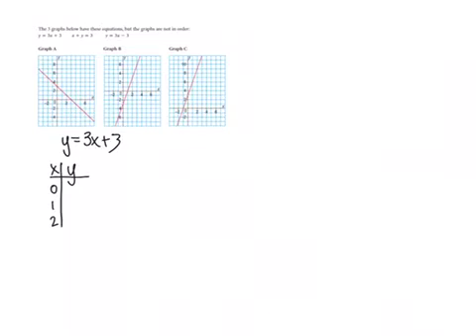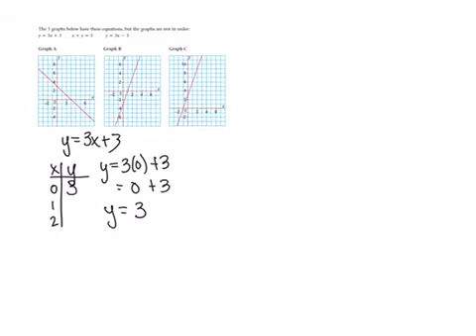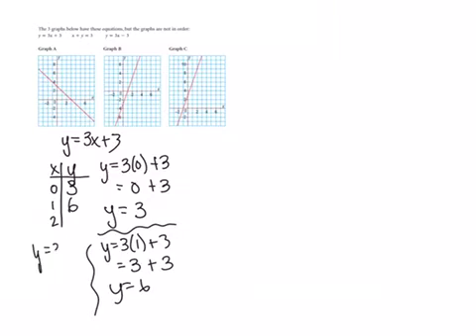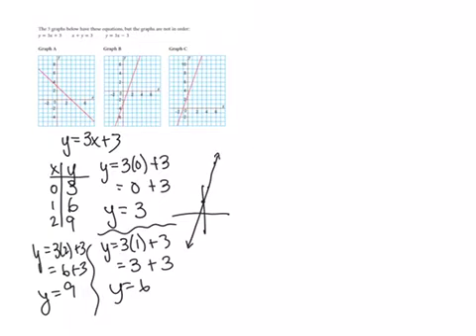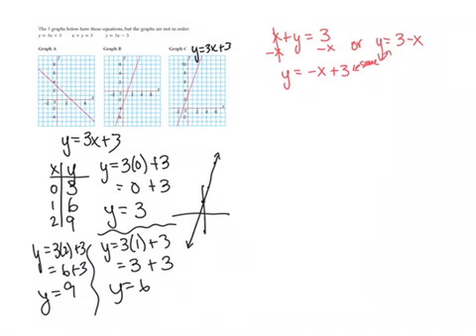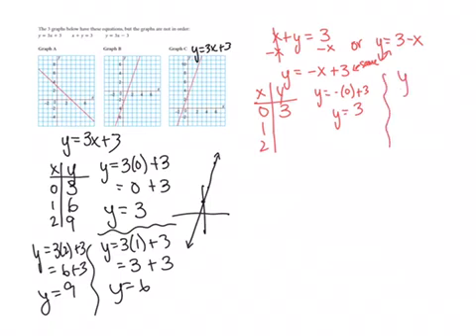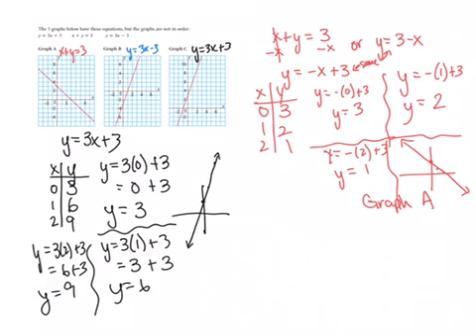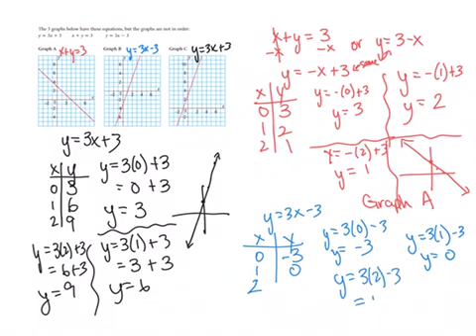Matching Graphs to Linear Equations using a Table of Values